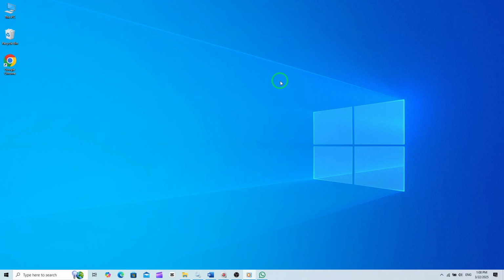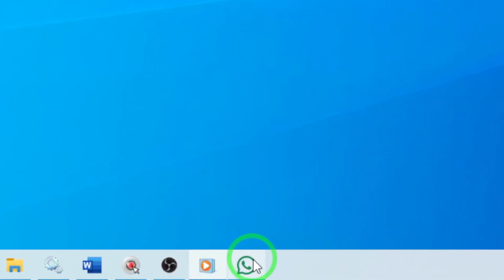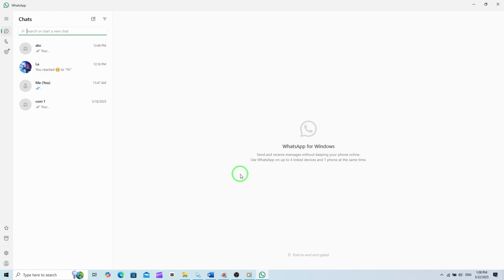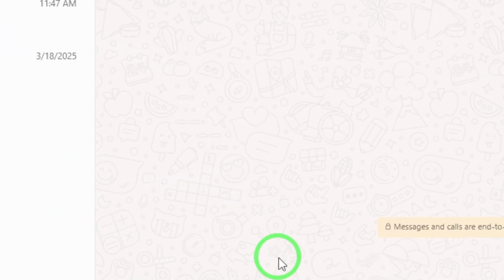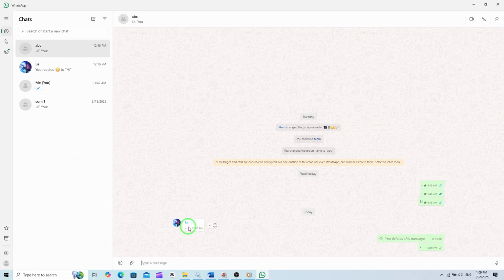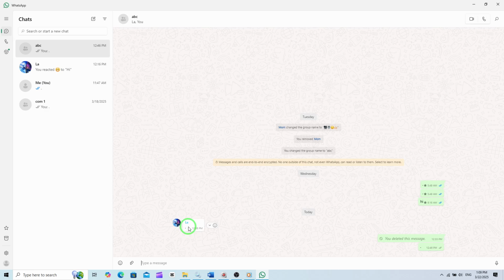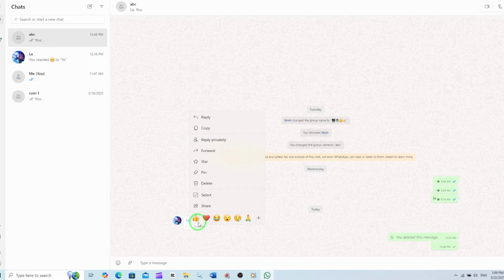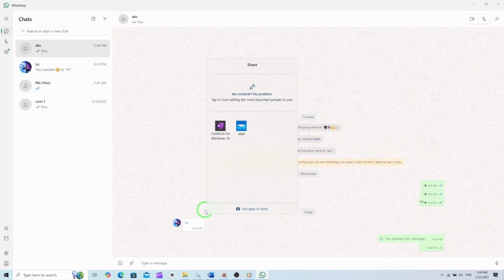How To Share A Group Message On WhatsApp App On PC (New Update)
Learn how to share a group message on WhatsApp App on PC with the latest update! This quick and easy tutorial will guide you through the steps to share any group message effortlessly. Perfect for staying connected and sharing important information.

Steps:

1. Open WhatsApp app

2. Enter the group you want

3. Right-click on the message, choose Share

4. Share it where you want

Chapters:
00:00 Intro
00:12 Soultion
01:05 Outro